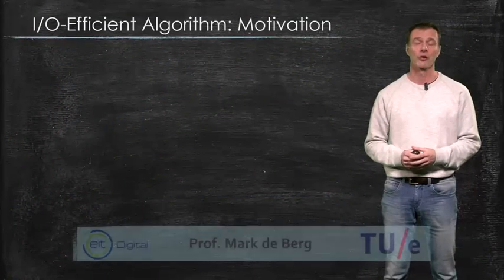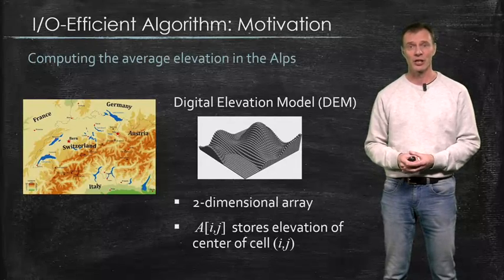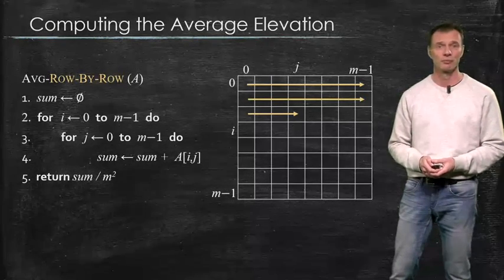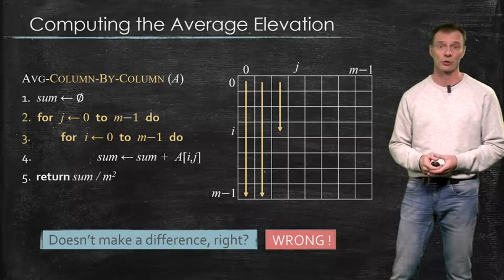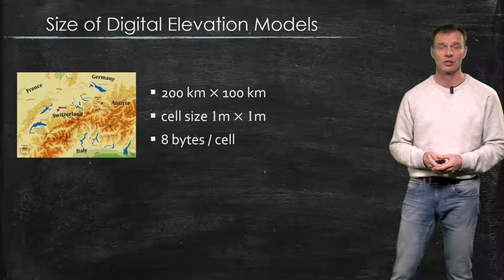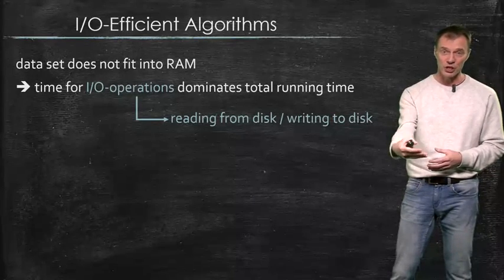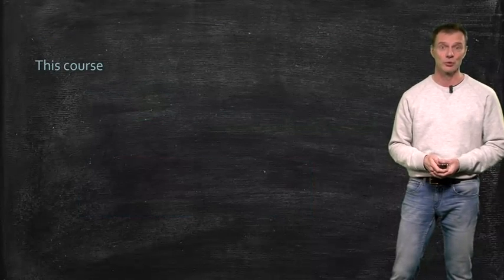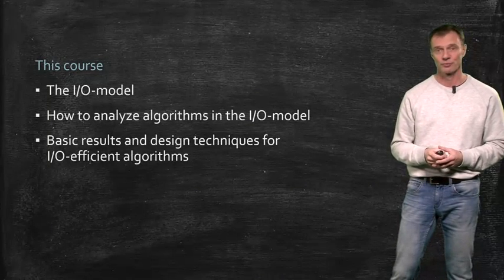1 1Why I O efficient Algorithms EIT Digital Coursera